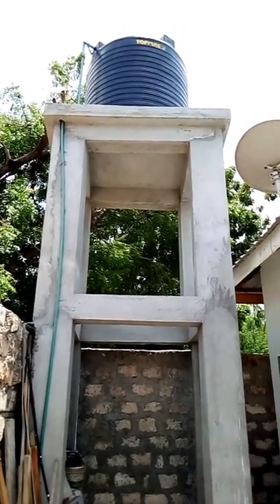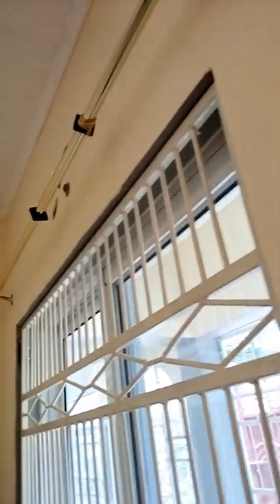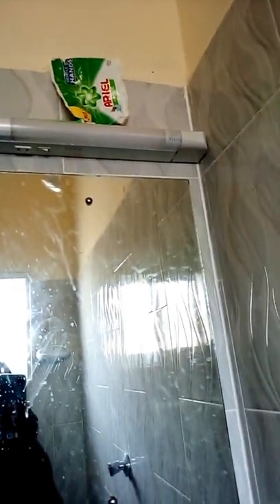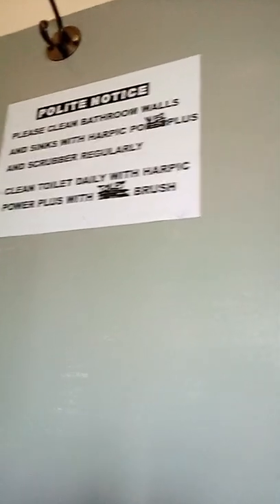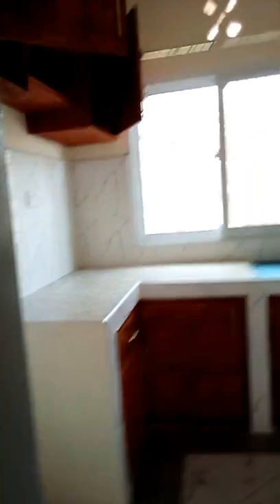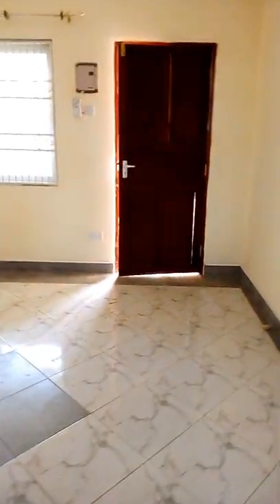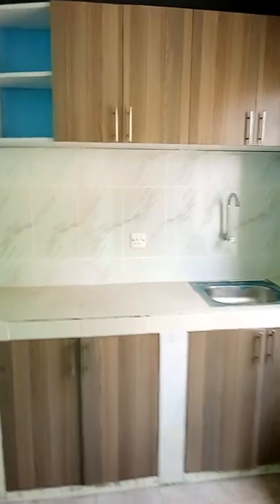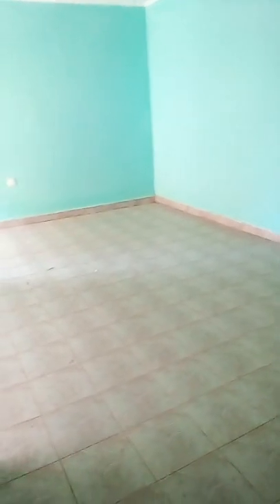Empty bedsitter housetour in kilifi//roadto200subs